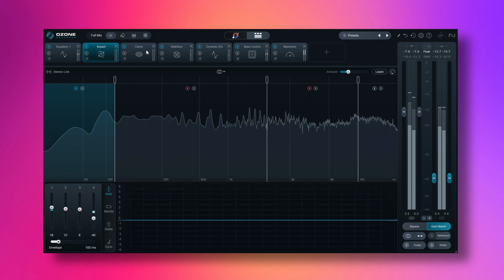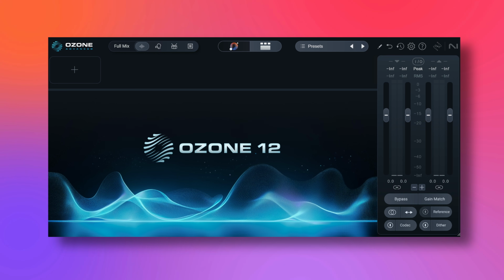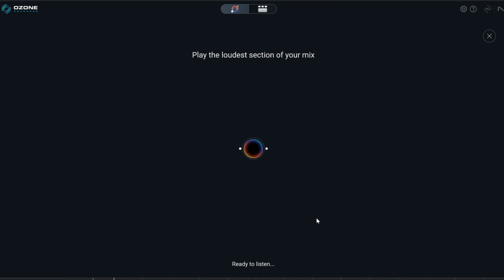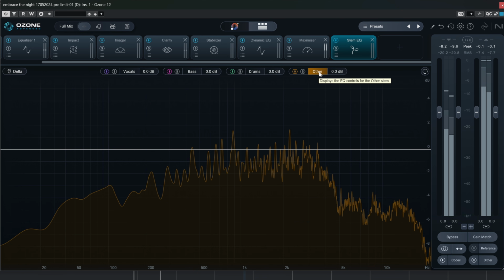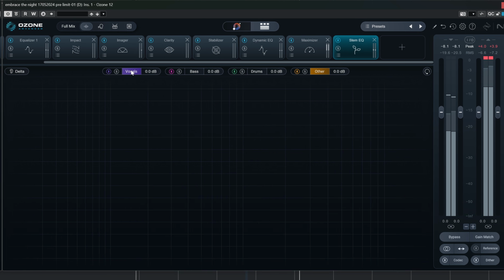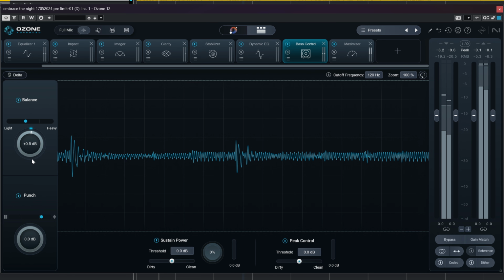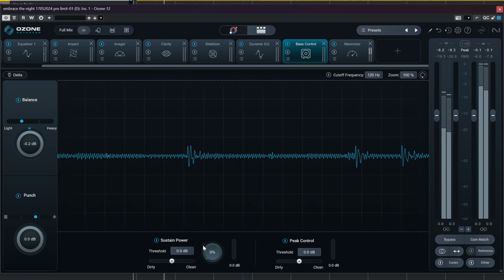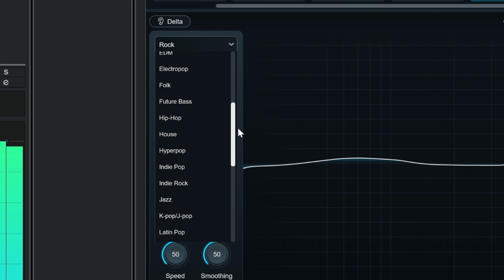A GOOD upgrade or not? IZOTOPE OZONE 12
What if your instrument could be anything—an analog synth, a string section, a drum machine, or something entirely new, layered, morphed, and shaped to your creativity? With Prisma, you’re not just choosing sounds, you’re building your own voice.

00:00 Izotope Ozone
00:58 Customize Learn
02:10 Stem EQ
03:17 The Unlimiter
04:24 The Bass Control Module
05:20 Other improvements and changes